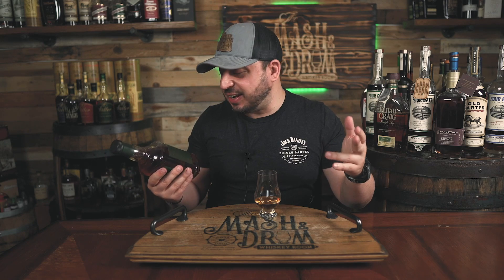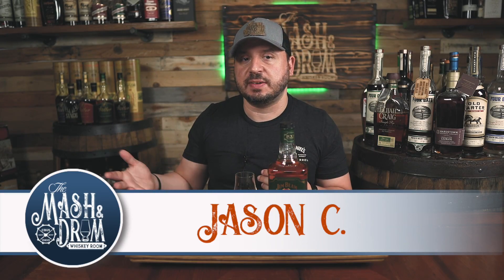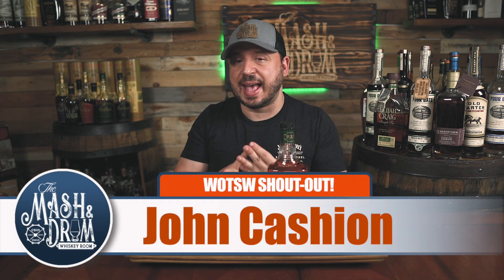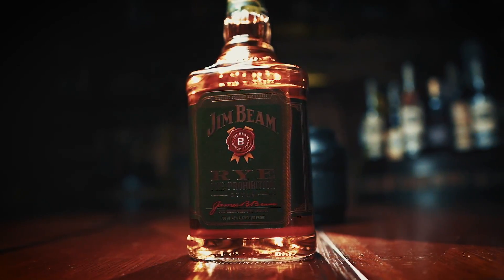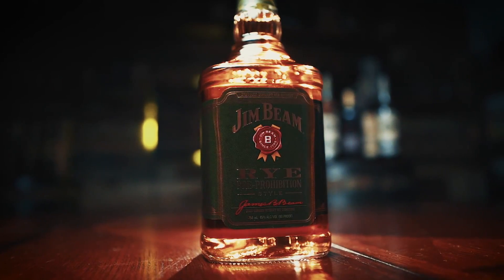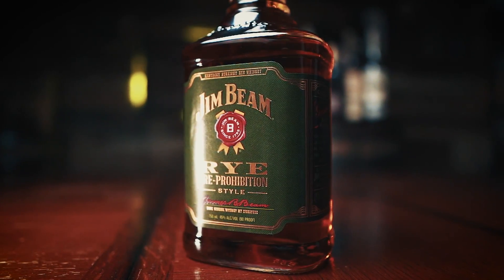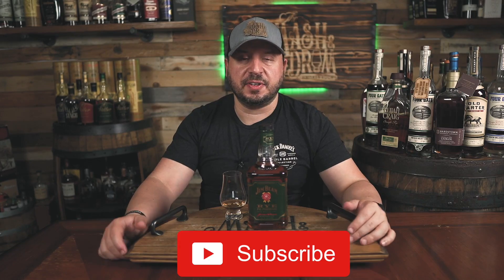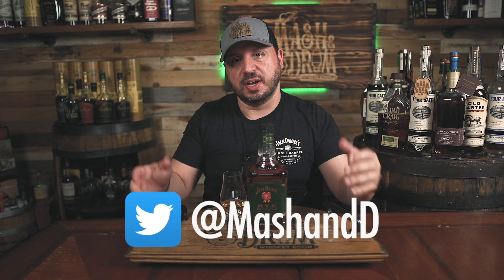WHAT'S ON THE SHELF WEDNESDAY | Jim Beam Prohibition Style Rye! This a hidden gem?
Jim Beam Rye is a pre-Prohibition style rye whiskey that pays homage to one of our family’s oldest recipes and is distilled according to the same exacting standards that have governed Jim Beam for more than 200 years. Today, it’s become a go-to for bartenders looking for a bolder, bygone take on whiskey with the smoother finish of more modern times. This is said to  using a typical Jim Beam rye mash-bill, bottled at 90 proof and retails for only about $22!